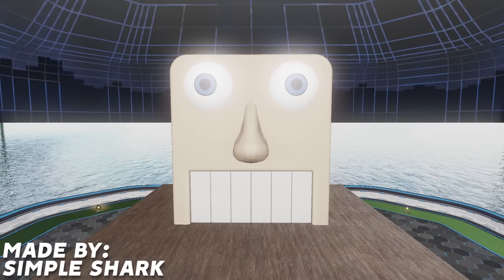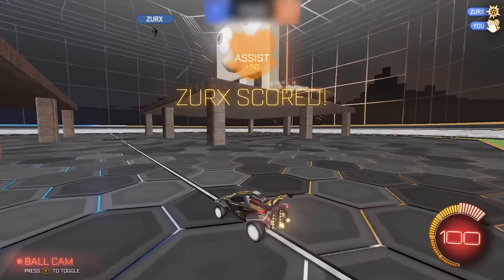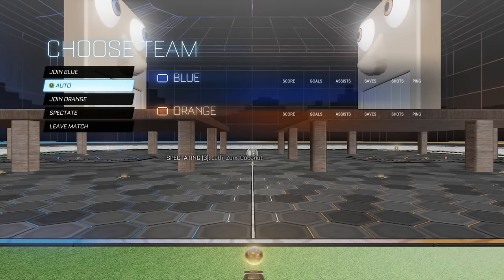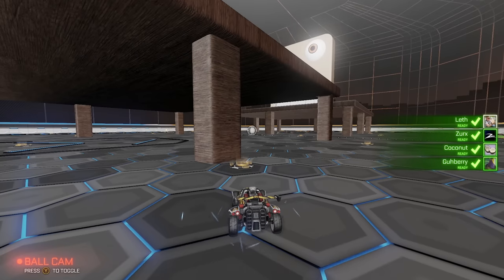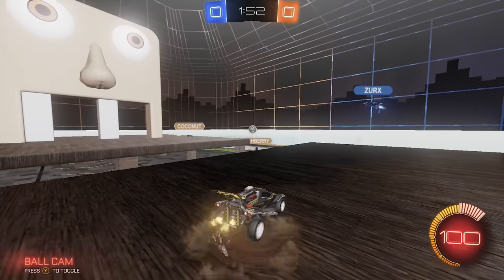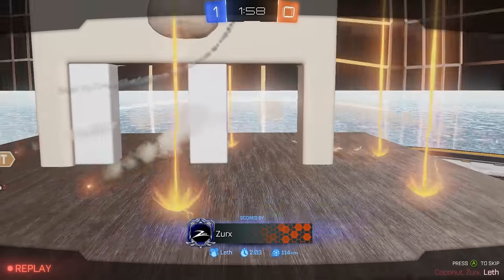Rocket League Knockout from Wish.com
Check out: @Guhberry @TheZurxHD @JamaicanCoconutRL

Camera Settings:
FOV: 110
Distance: 270
Height: 110
Angle: -4
Stiffness: 1